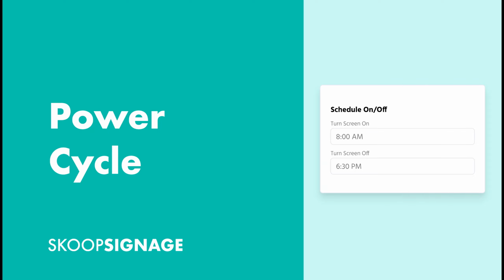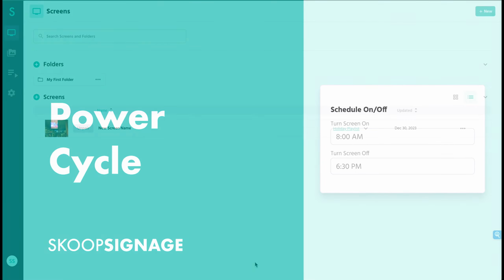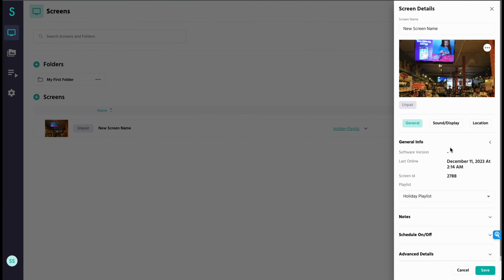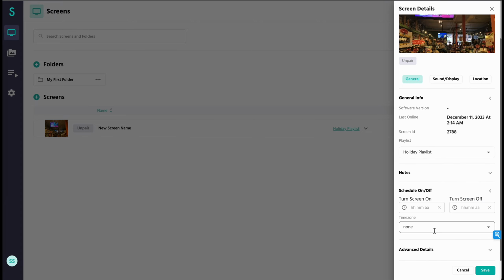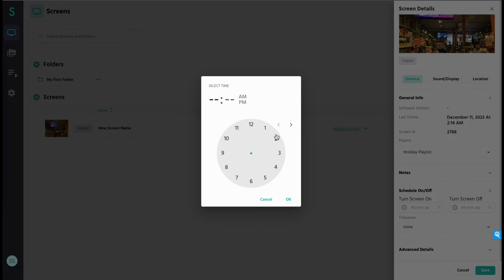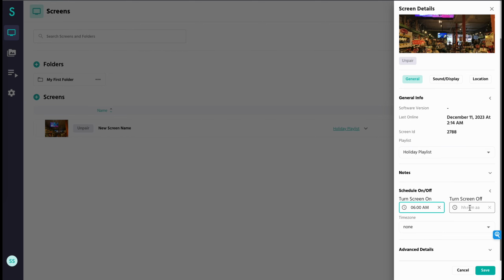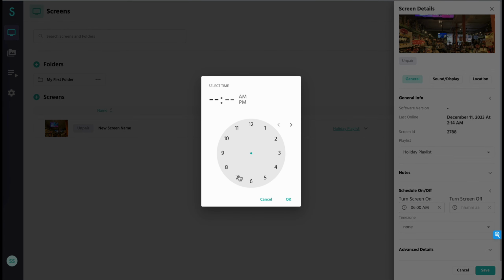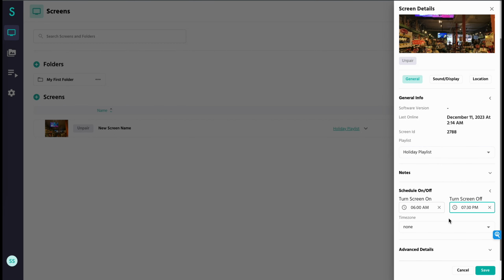Screens: Power Cycles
Explore how to schedule automatic on-off cycles for your screens through our intuitive online platform, eliminating manual intervention and ensuring seamless operation. Whether you're optimizing energy usage or simplifying maintenance routines, this feature empowers you to streamline your digital signage workflow with ease.